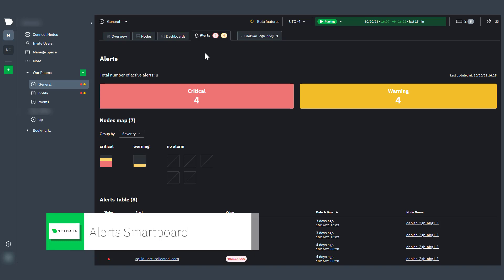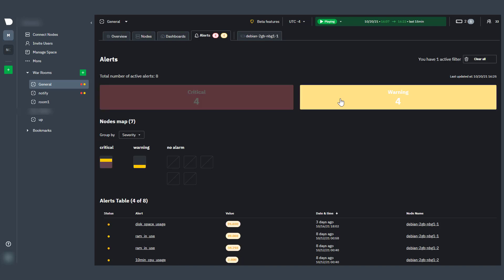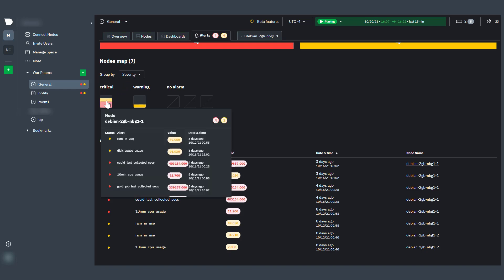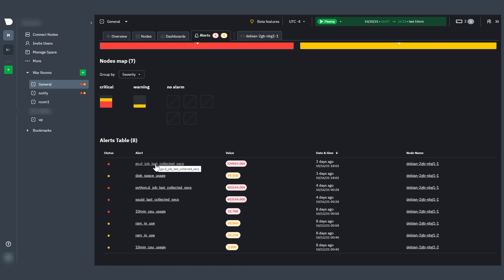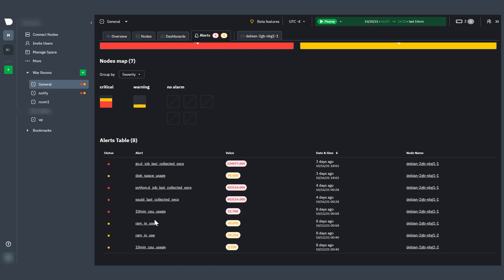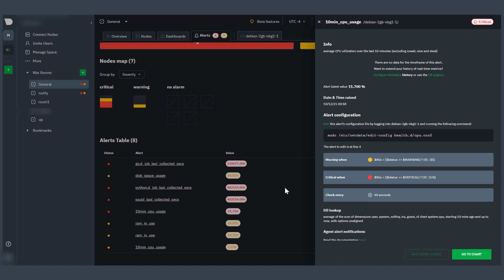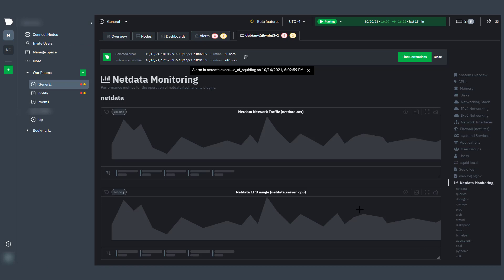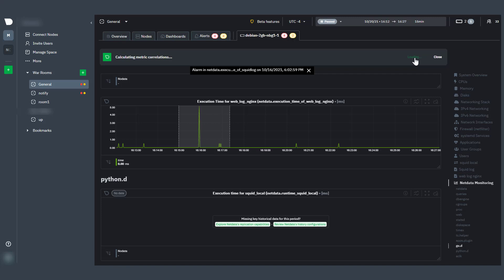Using Netdata's alerts smartboard for monitoring systems' health and performance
The alerts smartboard gives you high-level information for every node you are monitoring with Netdata Cloud. In this video, you will learn how to navigate through the alerts smartboard as well as what each alert means.

Netdata’s free, open-source monitoring agent works with Netdata Cloud to help you monitor and troubleshoot every layer of your systems to find weaknesses before they turn into outages.

Ready to get started with Netdata Cloud?